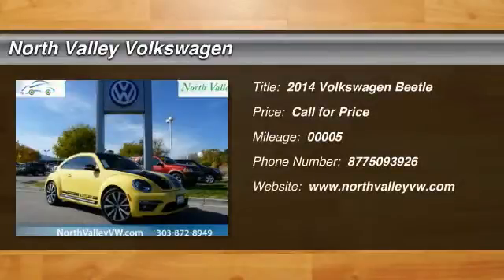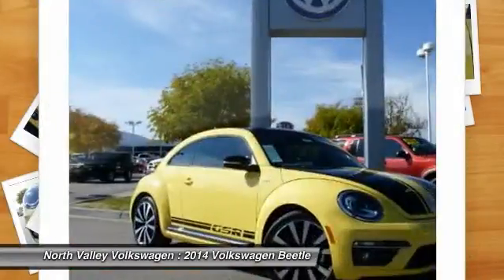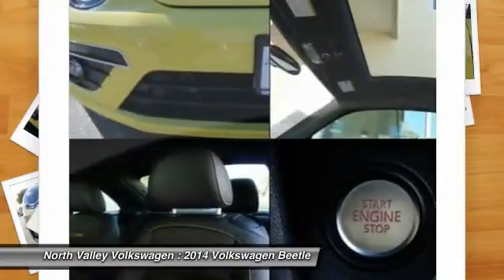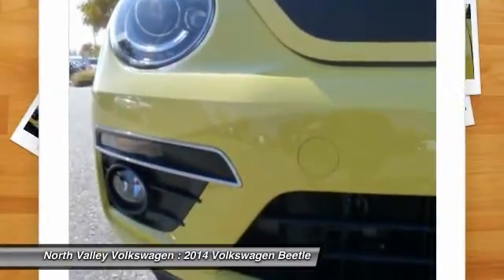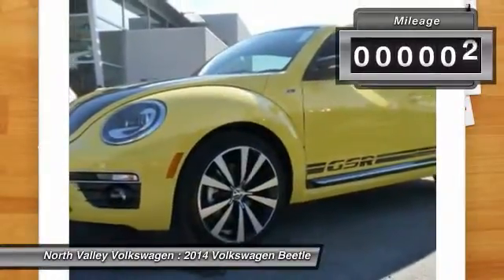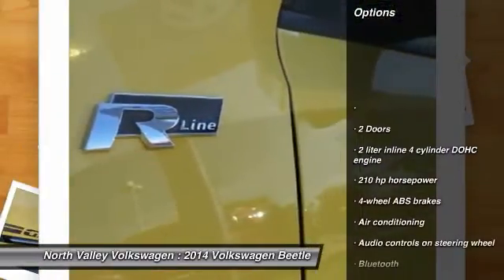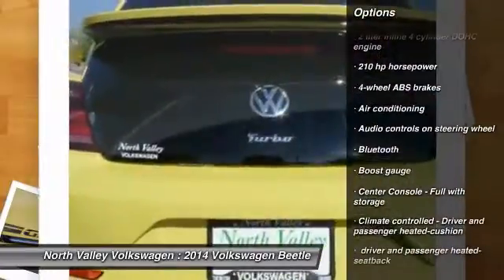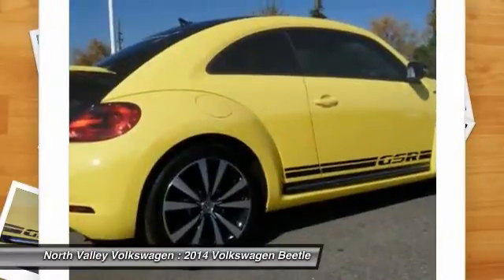2014 Volkswagen Beetle Thorton CO 511E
Serving Thorton, Colorado and the Denver area.
2014 Volkswagen Beetle 2.0T GSR

GSR Limited Edition, numbered, custom yellow stiched leather, custom paint, 210-HP turbo-charged. SAVE AT THE PUMP!!! 31 MPG Hwy! Hurry and take advantage now!! Drive this impressive Vehicle home today.. New Arrival*** OPTIONAL EQUIPMENT INCLUDES: First Aid Kit... The all new Volkswagen Beetle is sure to please in either the 2.5L inline 5 cylinder or the ever sporty 200-HP TSI Turbo engine.  Come and see the wide selection of 2013 Beetle models in either the DSG Automatic or the manual transmission.  The newest VW dealer in Colorado proudly serving the greater Denver area from 104th in Thornton.  Coming soon 2014 Volkswagen Beetle models including the all new TDI diesel series and more! Beetle has North Valley Volkswagen Colorado Protection Package with warranted-certified premium window tint and professionally installed front clear vehicle mask ($1199 value).  See dealer for details on additional cost to above listed price. This one is a 'No Brainer'! Does not include prior sales, void where prohibited. Beetle has North Valley Volkswagen Colorado Protection Package with warranted-certified premium window tint and professionally installed front clear vehicle mask ($999 value).  See dealer for details on additional cost to above listed price.